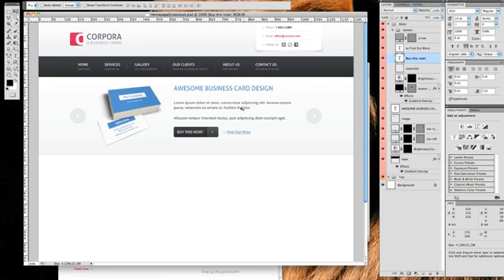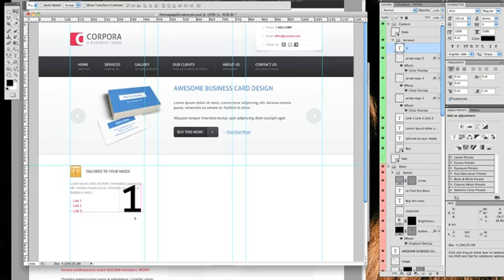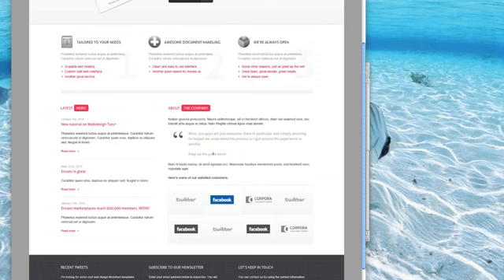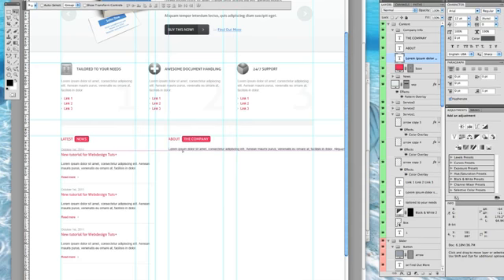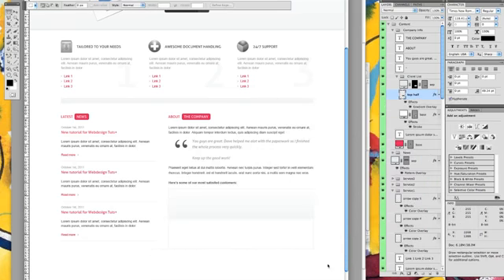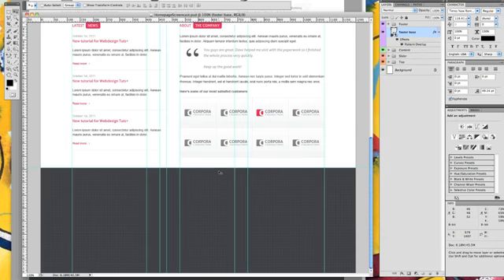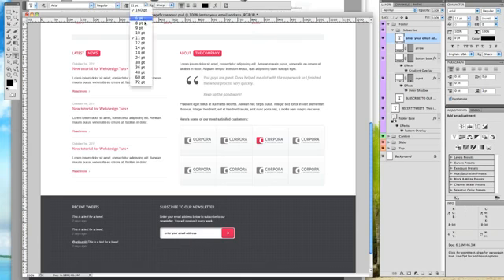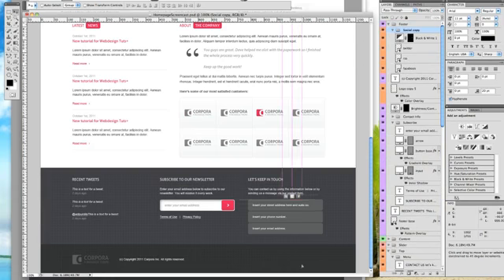Corpora Screencast (Day 1: Part 2)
In this video, we're going to walk you through how to create a sleek, professional web design for a corporate website. This is part 1 of a 3 part series - we'll also be finishing the support pages and coding the entire thing in HTML/CSS!